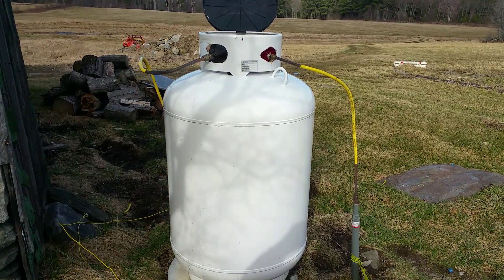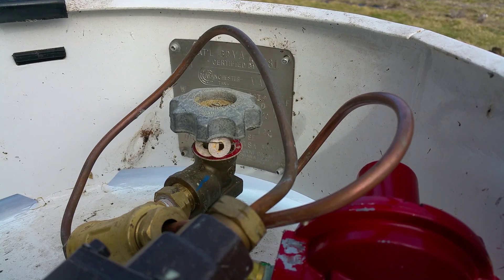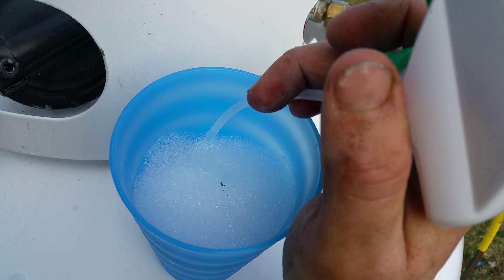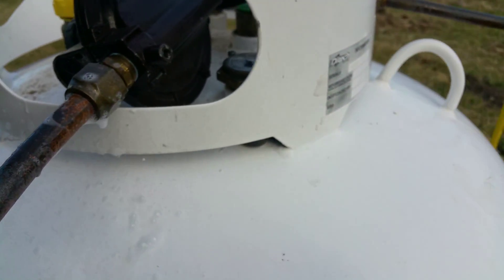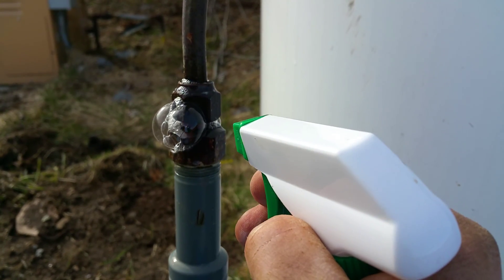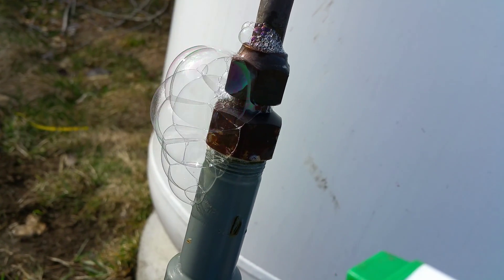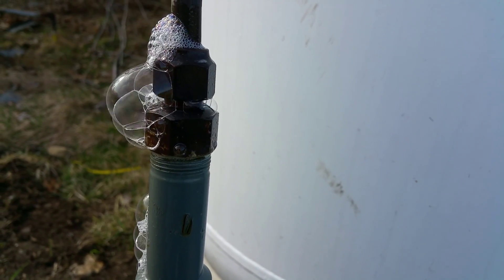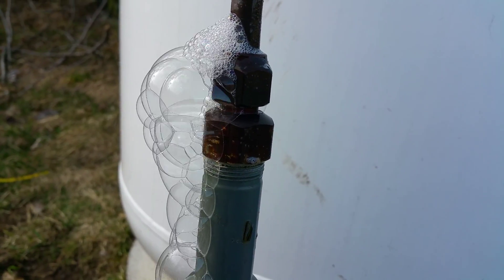How to find a propane leak with just soap and water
Quick demo using soapy water to find outdoor propane leak.